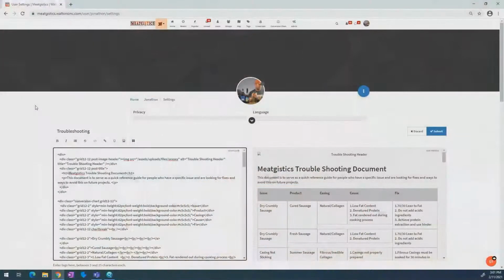Meatgistics Livestream: February 11, 2021